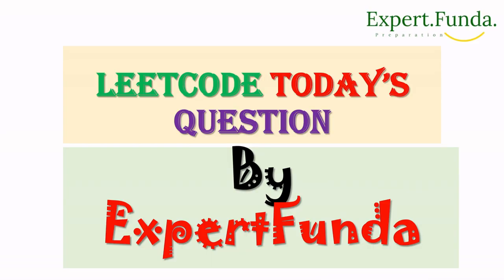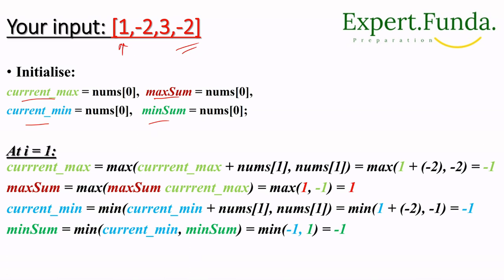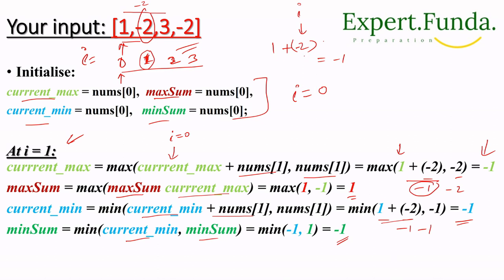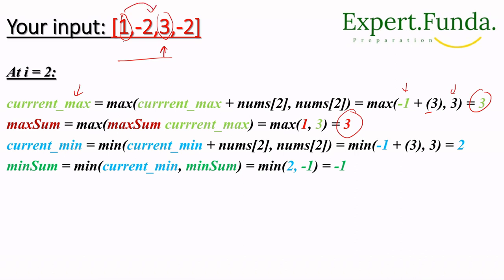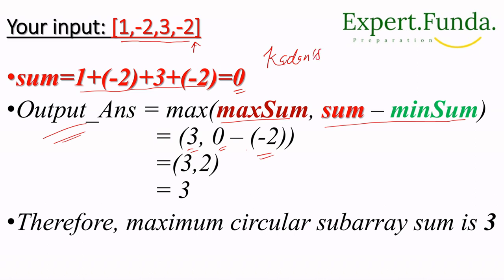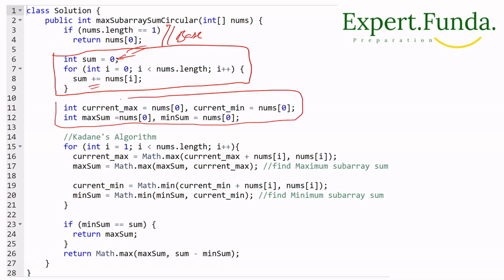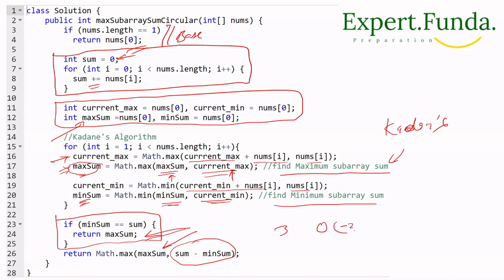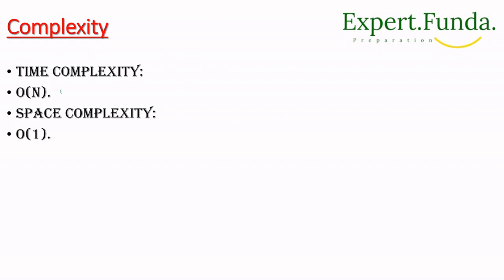Maximum Sum Circular Subarray Using Kadan's Algorithm Java Solution With Kadan's Algorithm Approach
Leetcode 918. Maximum Sum Circular Subarray